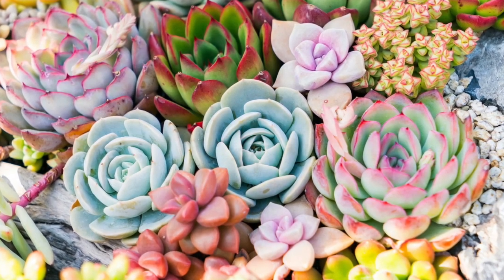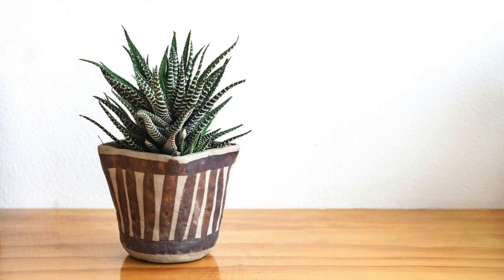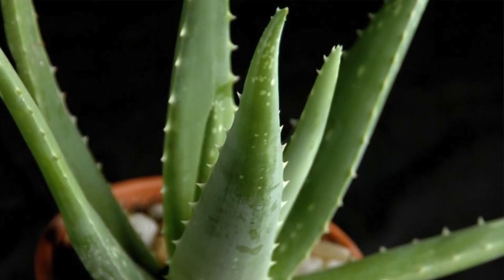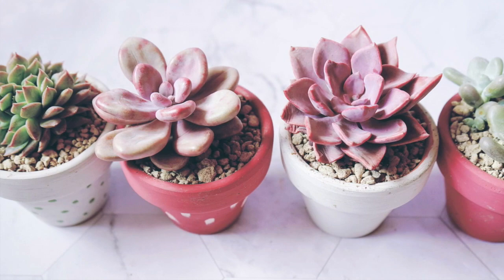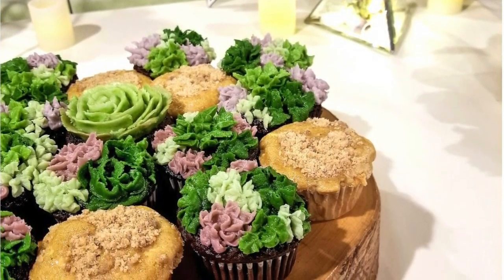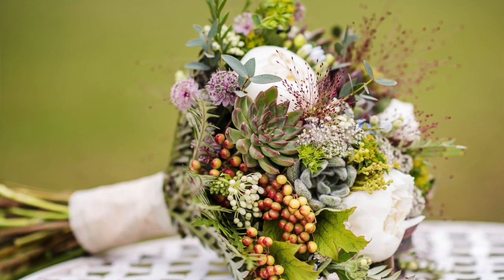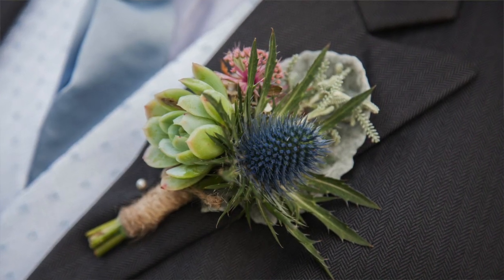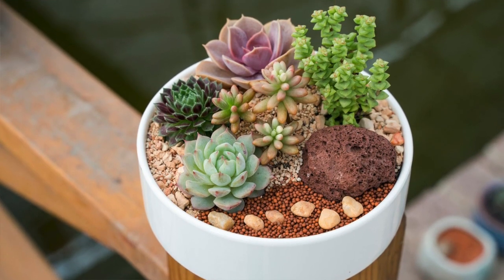Succulents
Host: Kristi Shive, Warren County Extension Agent for Family and Consumer Sciences
Guest: Kristin Hildabrand, Warren County Extension Agent for Horticulture

Topic: Succulents

Succulents are plants with thick, juicy stems and/or leaves. They are grown for their attractive leaves, stems, growth habit, and/or flowers. The many different colors, shapes, and sizes of succulents and the fact that many are small in size make them highly collectible. Succulents are a popular group of houseplants because they require little care. However, their care looks a little different than the typical tropical foliage houseplant. Regardless of the species, nearly all succulents thrive in the same environmental conditions. This makes them good plants for dish gardens since all the plants in a multi-plant container, such as a dish garden, must prefer the same growing conditions to grow well. There is a lot of variety in using succulents in different arrangements and throughout the seasonal holidays such as succulent dish gardens, terrariums, and succulent bouquets. Also, you could host a succulent friendship party or make a succulent hanging ornament! For more information about growing succulents, contact the local Extension Service in your area.